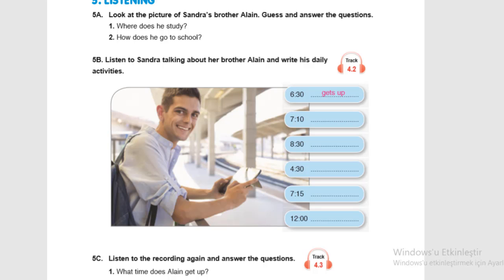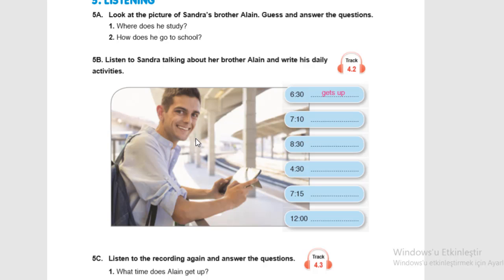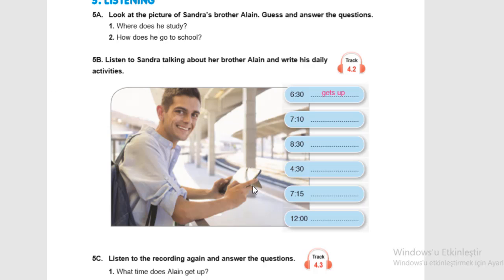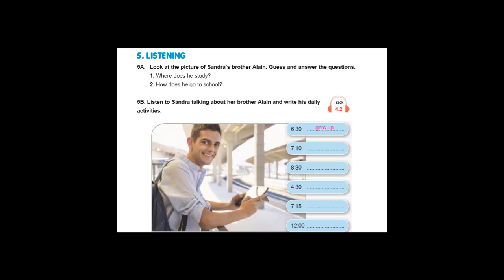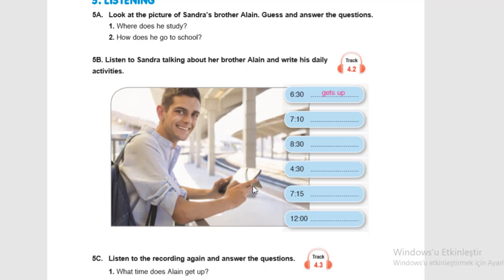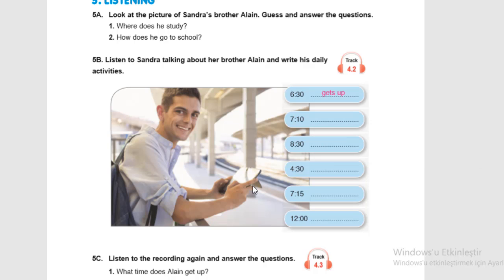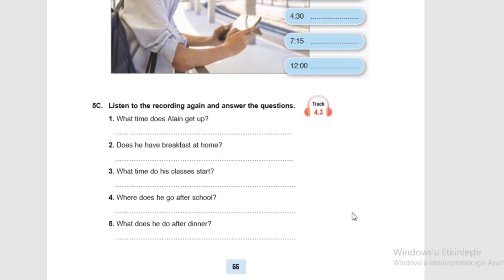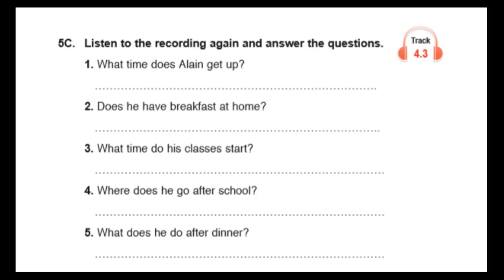Meb Okulları ( Özgün Yayıncılık) 5. sınıf sayfa 55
NEW VOCABULARY

catch a train
classes start/finish
come back home
go to bed
study